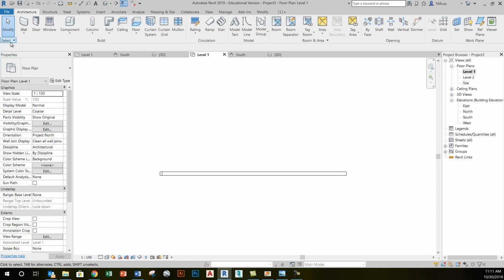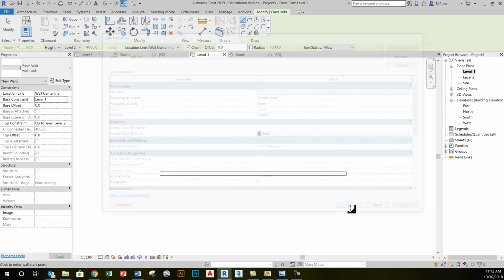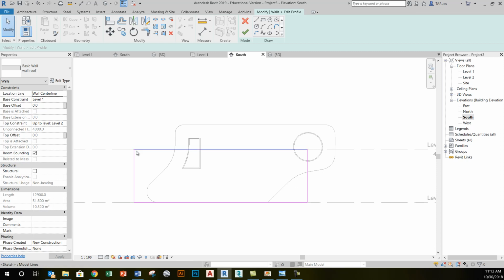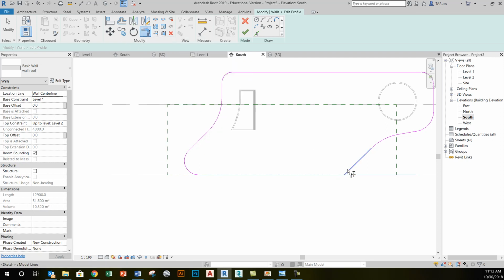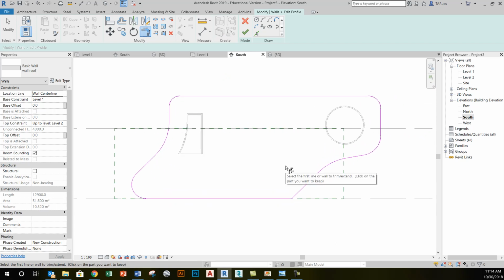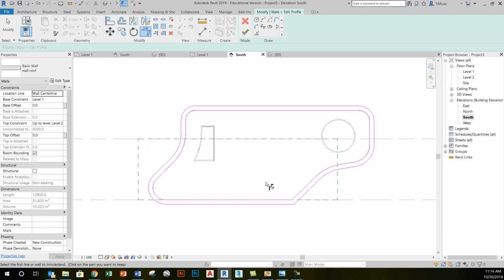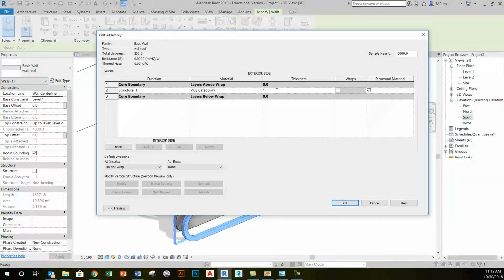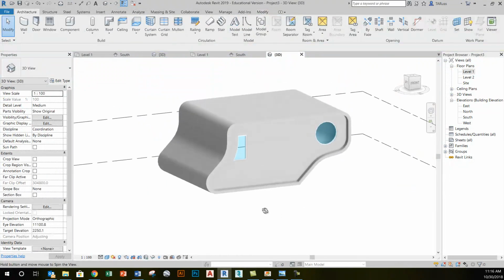Revit Custom Wall types part 2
A common architectural feature in contemporary buildings is a blend between walls, roofs and floors. This video will demonstrate a method for reproducing this in Revit.